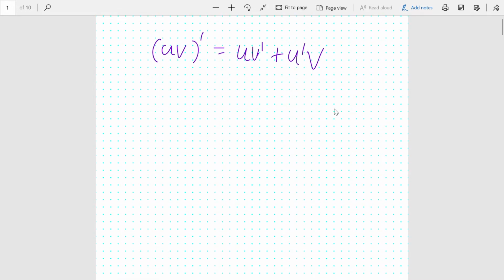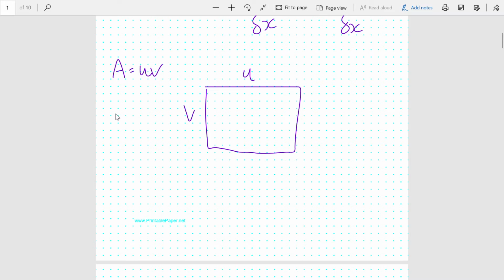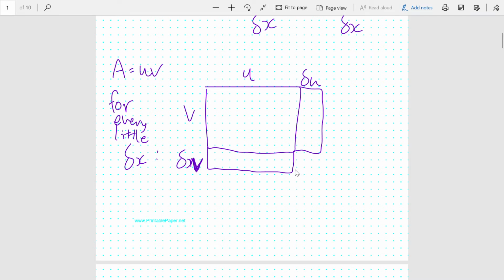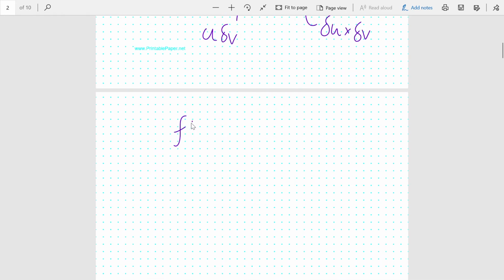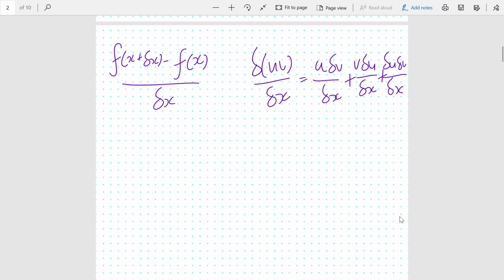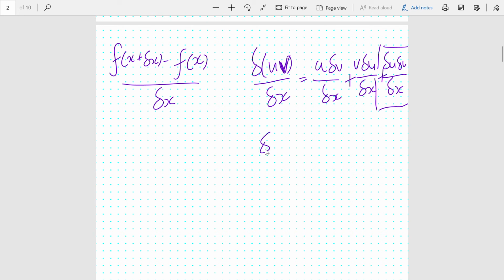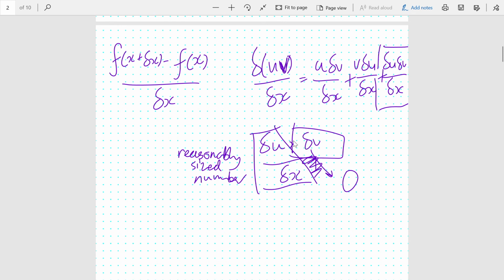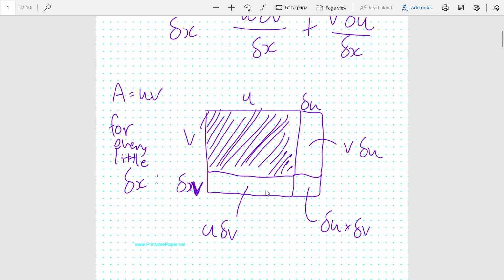Why is the product rule? | Edexcel IGCSE Further Pure Calculus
What is the product rule? Where is the product rule? I'll do you one better...

In this video I go over a geometric proof of why the product rule is the way it is. It is very helpful to have watched the previous video regarding the notation of calculus.